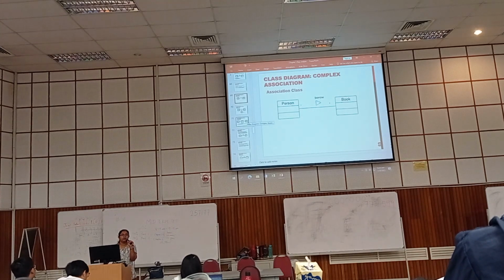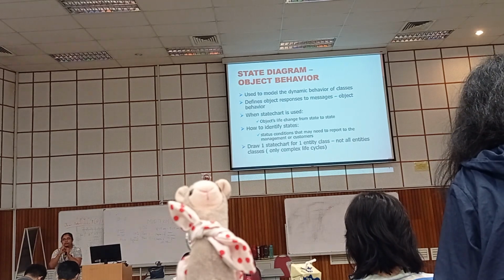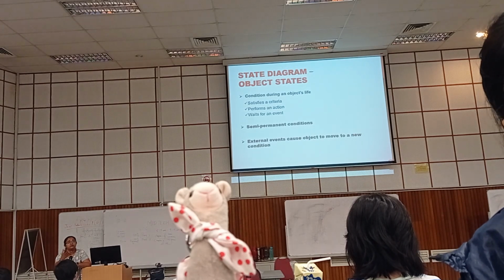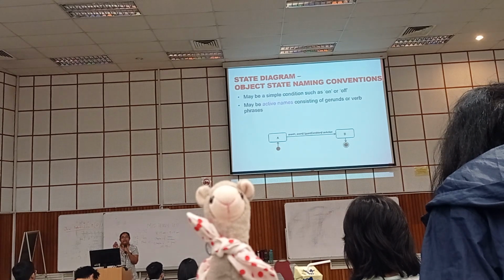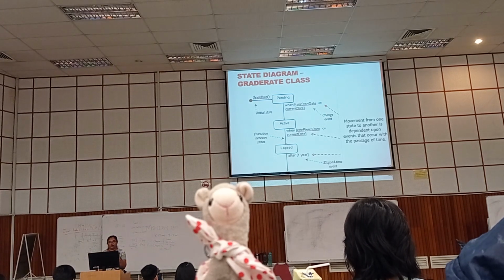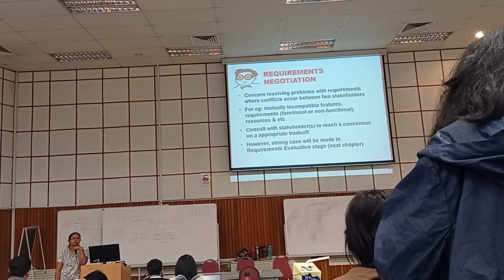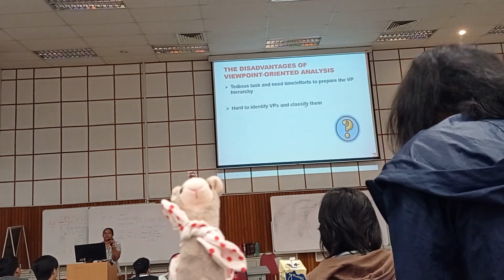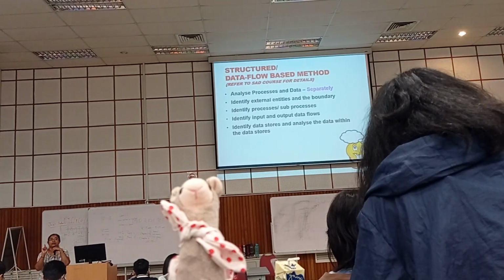RSE CHP 3 8th Dec